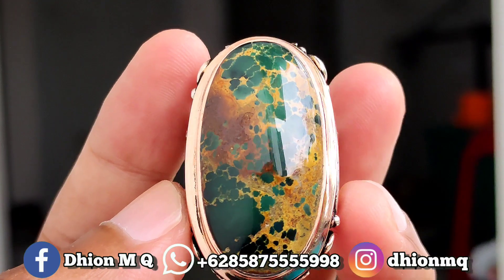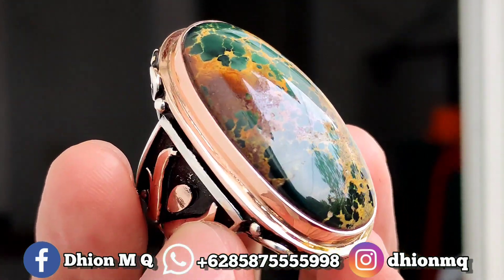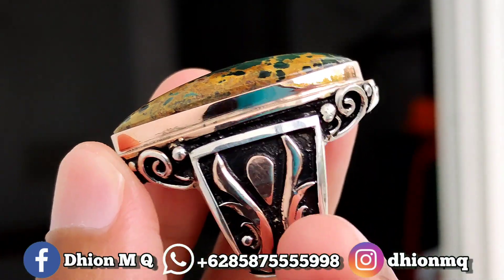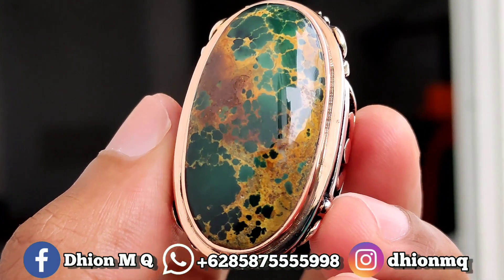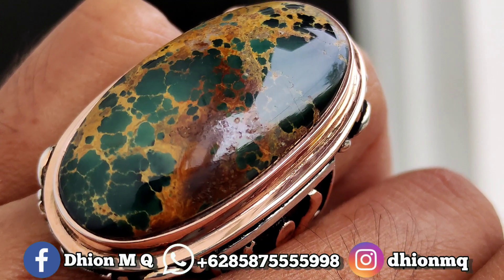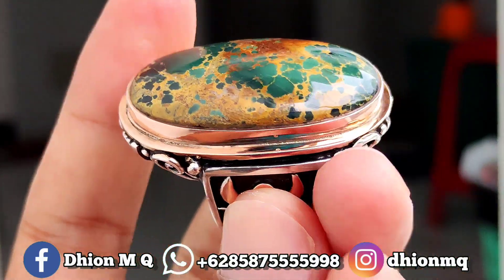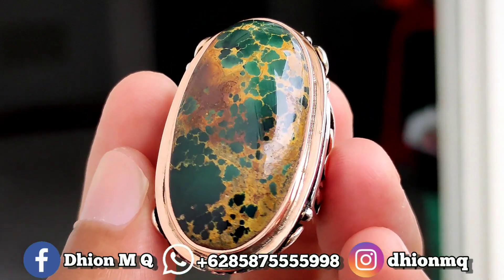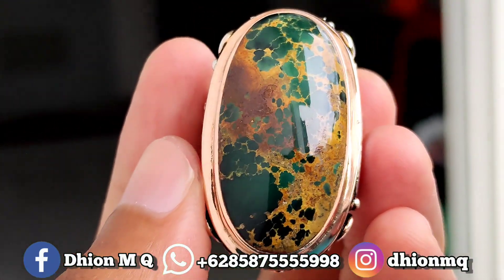BATU PIRUS PERSIA HIJAU SOLID URAT EMAS LAWASAN JUMBO TOP KOLEKTOR